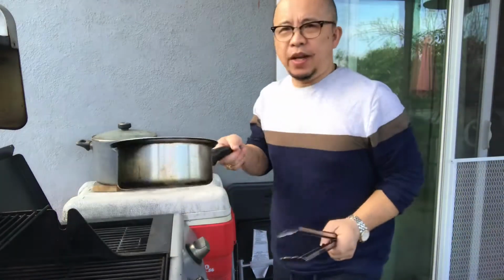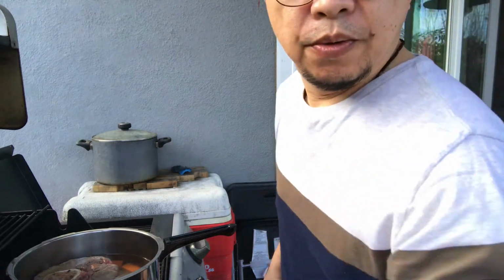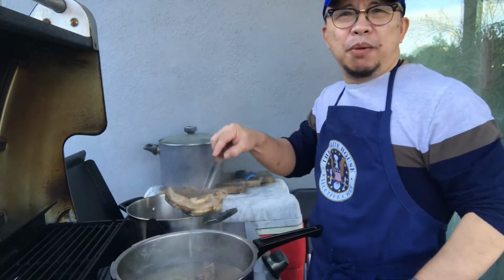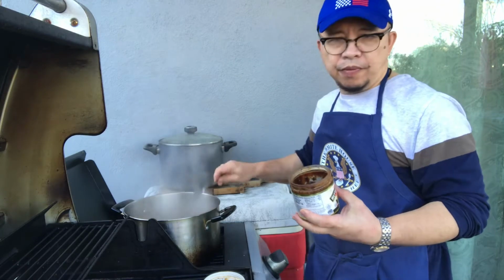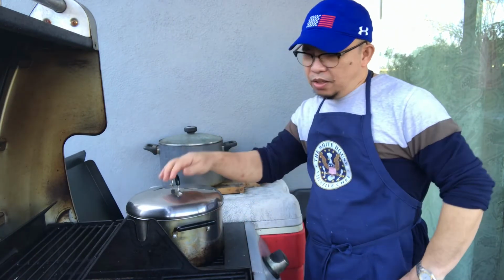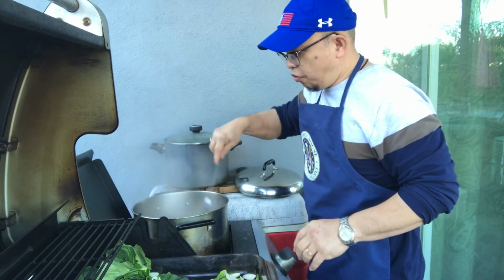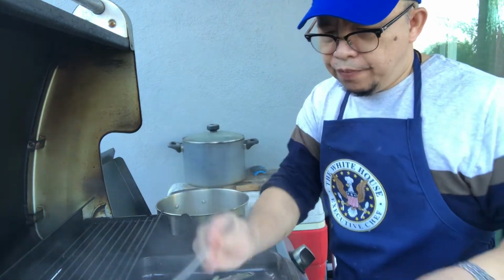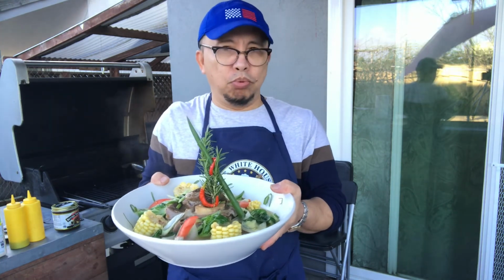SPECIAL BULALO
SARAP! CRAVING SATISFIED!